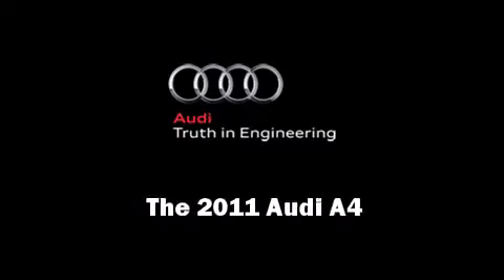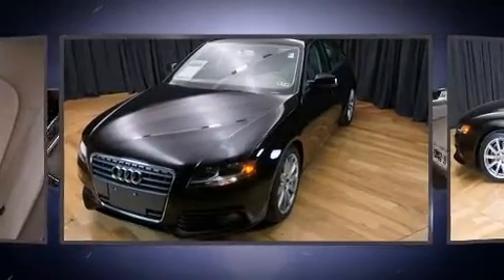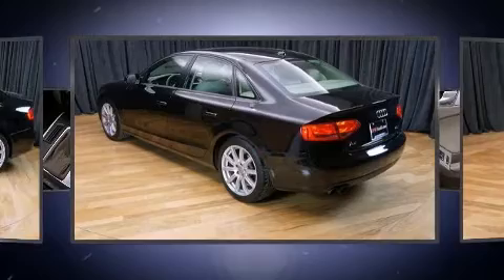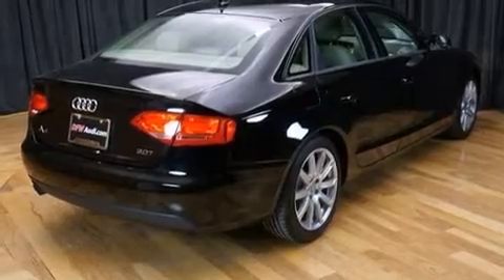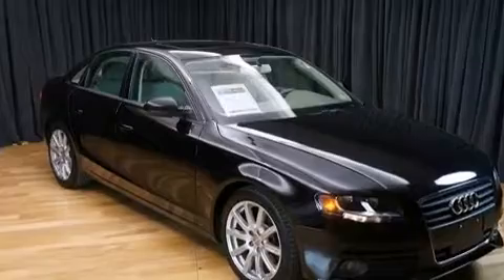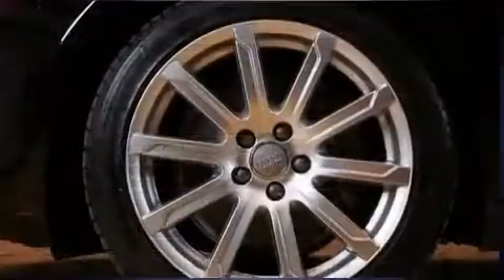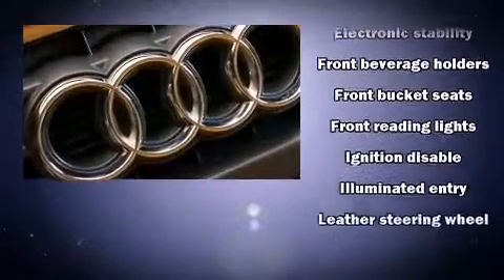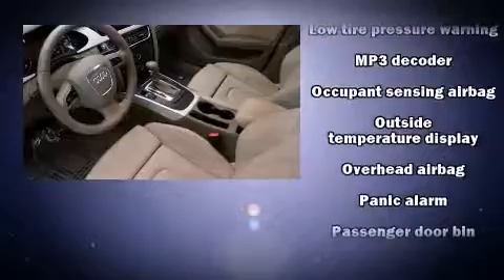2011 Audi A4 2.0T Premium in Euless, TX 76040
DFW Audi
1701 W. Airport Freeway

Outstanding design defines the 2011 Audi A4. With less than 40,000 miles on the odometer, this 4 door sedan prioritizes comfort, safety and convenience. Under the hood you'll find a 4 cylinder engine with more than 200 horsepower, providing a smooth and predictable driving experience. Well tuned suspension and stability control deliver a spirited, yet composed, ride and drive The engine breathes better thanks to a turbocharger, improving both performance and economy. Audi prioritized fit and finish as evidenced by: 1-touch window functionality, variably intermittent wipers, power front seats, front fog lights, turn signal indicator mirrors, power windows, and leather upholstery. For drivers who enjoy the natural environment, a power moon roof allows an infusion of fresh air. Audi also prioritized safety and security by including: dual front impact airbags, front SIDE impact airbags, traction control, brake assist, anti-whiplash front head restraints, ignition disabling, and 4 wheel disc brakes with ABS. This car was designed with safety in mind, allowing you to drive with even greater assurance. A Carfax history report provides you peace of mind by detailing information related to past owners and service records. Our experienced sales staff is eager to share its knowledge and enthusiasm with you. We'd be happy to answer any questions that you may have. We are here to help you.